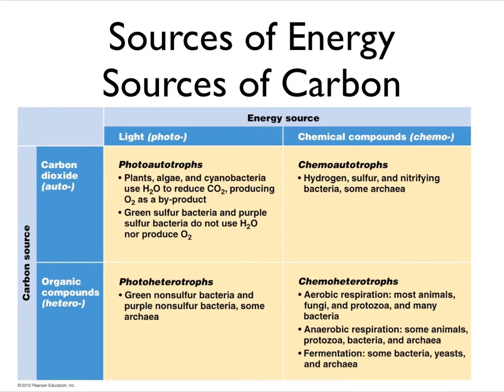Factors that affect microbial growth